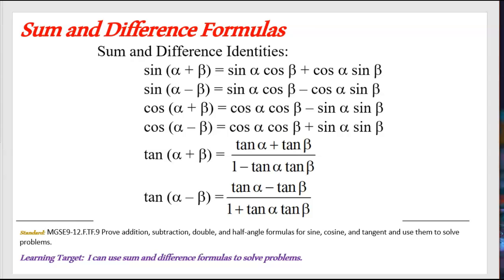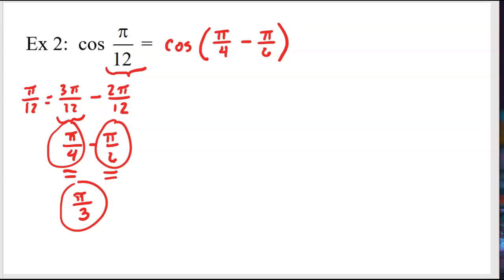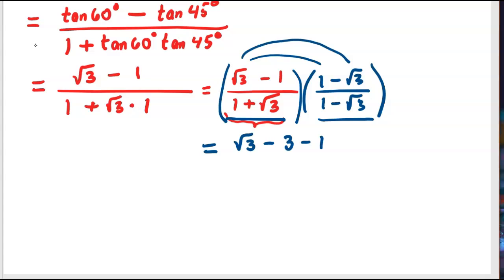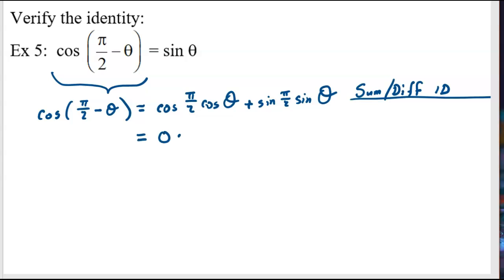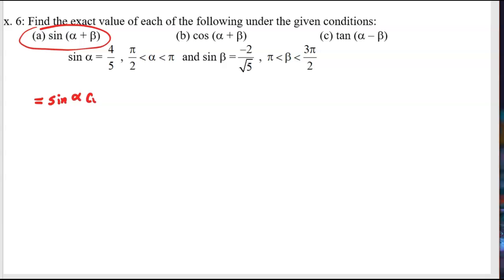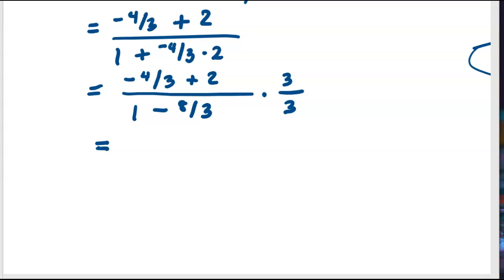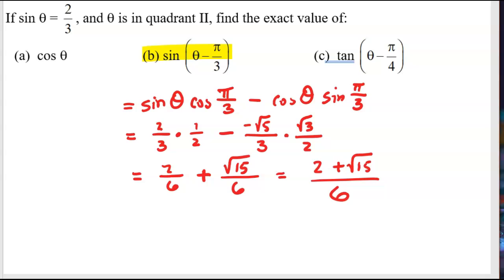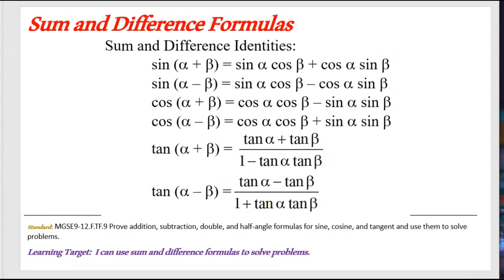W1D1 Sum and Difference Formulas